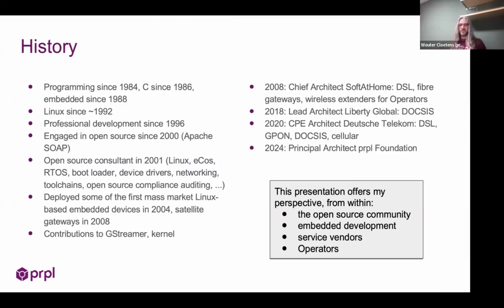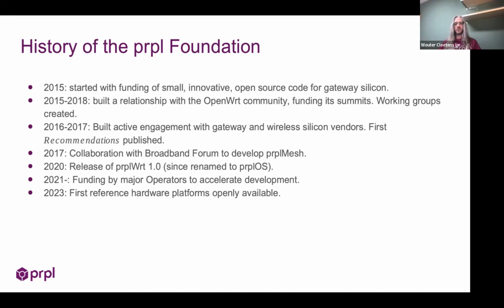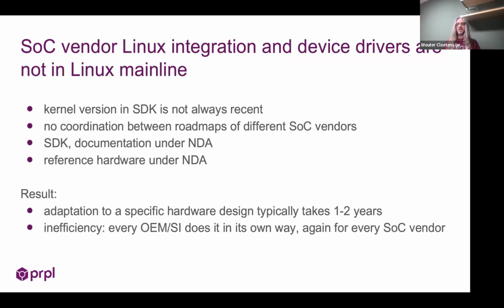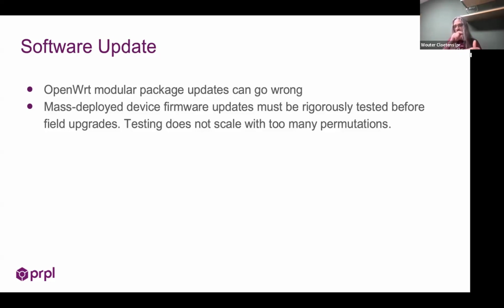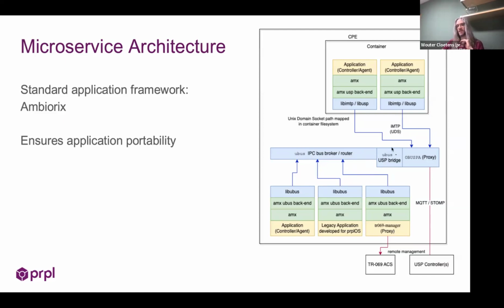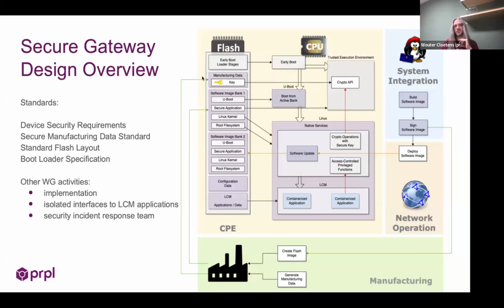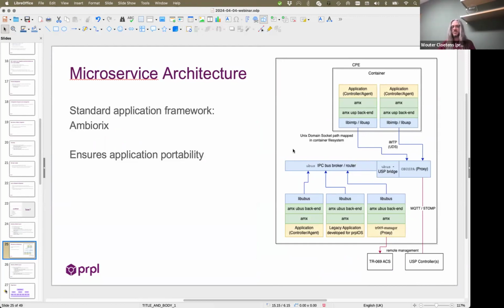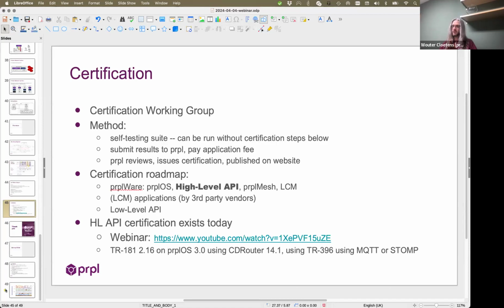Webinar: Introduction to prplWare: open-source solutions for broadband and Wi-Fi CPE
The prplWare open-source solution from prpl Foundation, backed by major broadband operators, vendors, chipsets, and application developers worldwide, is growing rapidly in popularity and scope. What do you need to know about it to get started?

Join prpl Foundation's Principal Architect, Wouter Cloetens, for a special session to get an introduction to the prplWare suite including:

- The core benefits of prplWare and why it was started
- prplWare architectural overview
- How operators, vendors, and app developers can use it
- How to get involved and contribute